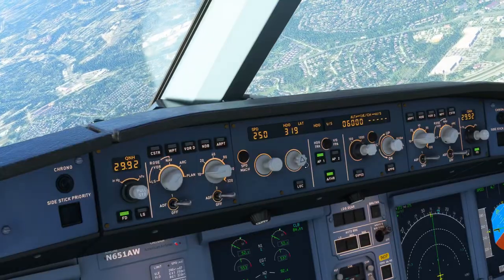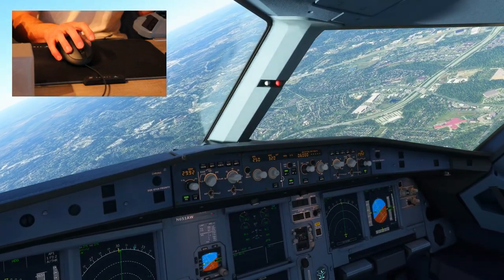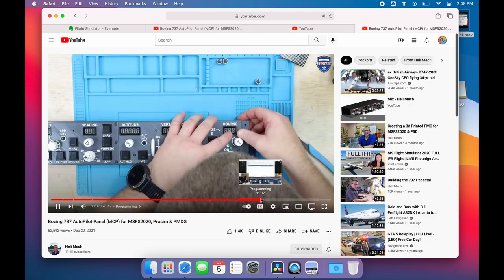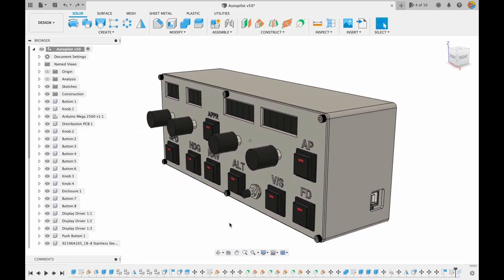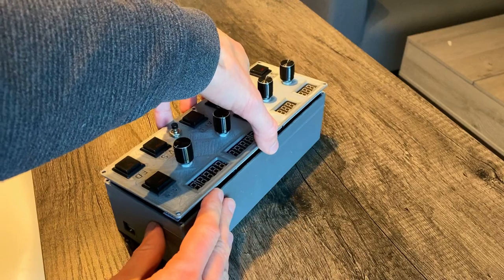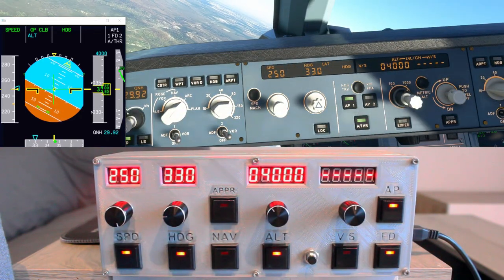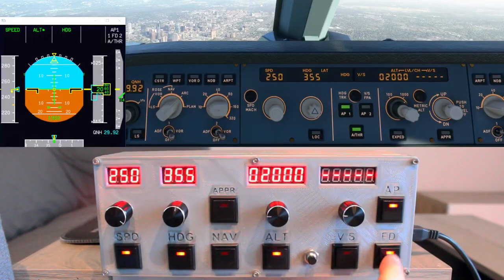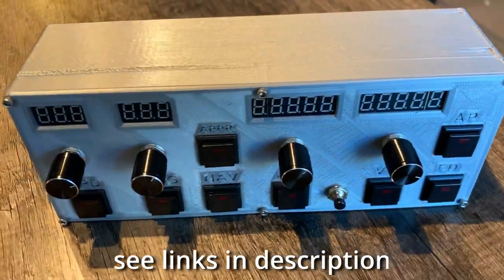I Made a Real Autopilot for Flight Simulator! And You can too!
I made real, physical autopilot hardware and controls for Flight Simulator, and you can too! This works with Microsoft Flight Simulator 2020 (MSFS) as well as X-Plane 11. I've made profiles for the Fly By Wire A32NX as well as the default Asobo aircraft. I'll soon be making profiles for the Aerosoft CRJ as well as the Working Title CJ4 Citation. I show how I did it so you can do the same if you wish.

Chapters:
0:00 Intro
0:27 Why I Built It
1:40 Existing Options
2:17 Inspiration
2:33 Mobiflight: The Missing Piece
3:00 Designing the Autopilot
3:46 Building the Autopilot
4:20 Programming the Autopilot
4:48 Testing the Autopilot in Flight Simulator
6:22 Conclusion